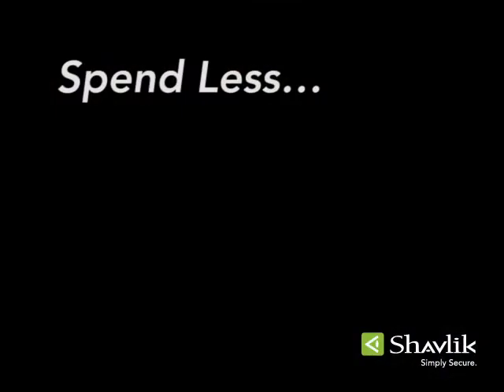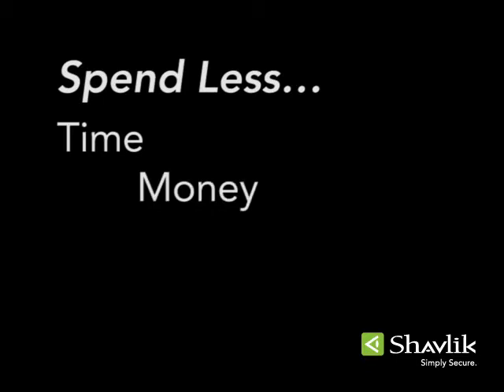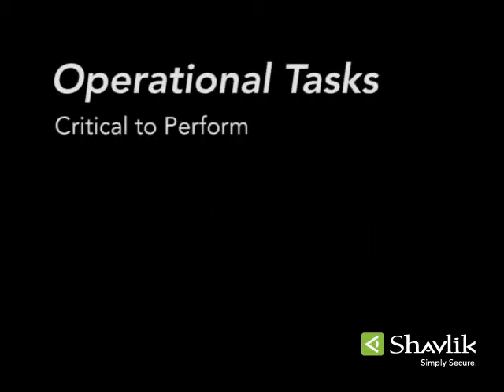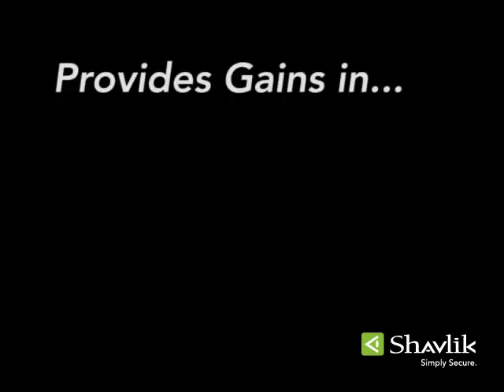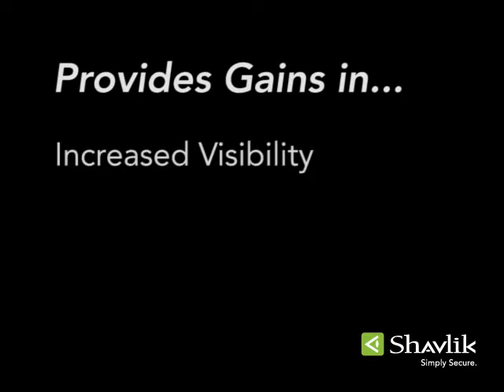Shavlik customers simplify and automate their operations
This video outlines how Shavlik improves efficiency and productivity through automation.